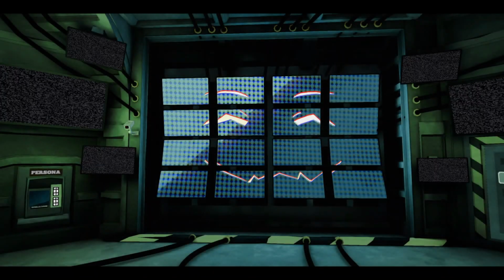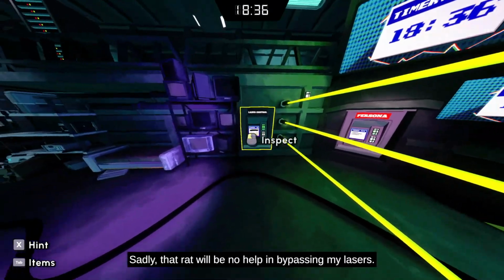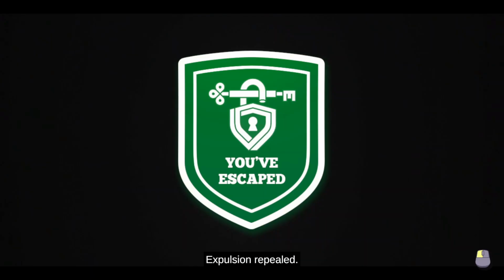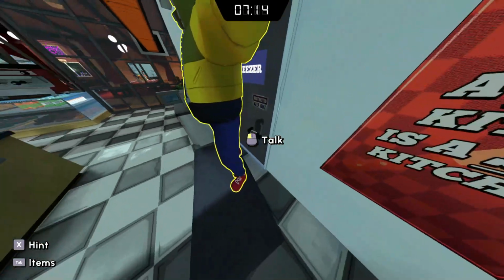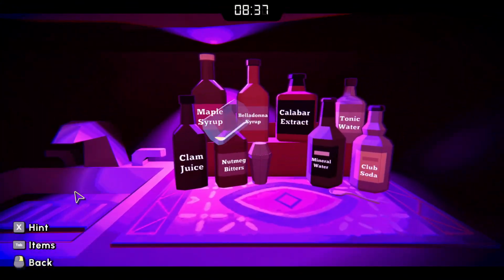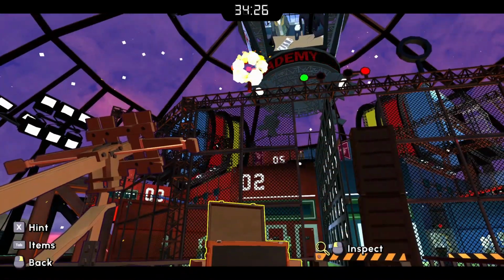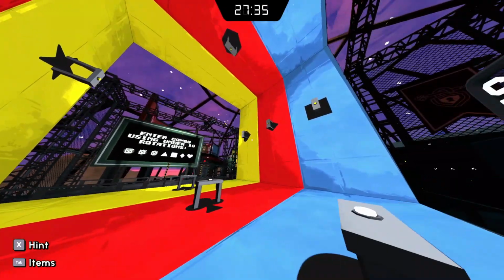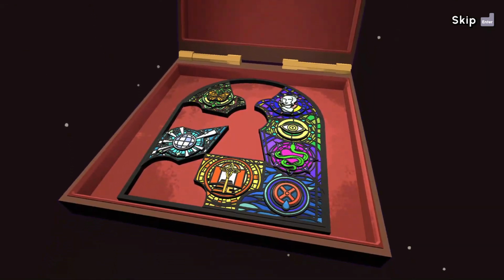Escape Academy - Ep. 3: The Arena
00:00 Computer Lab
16:32 Cafeteria
33:52 Arena